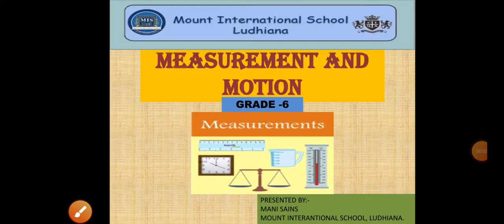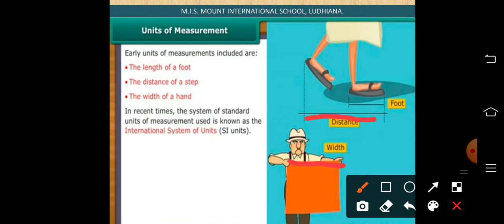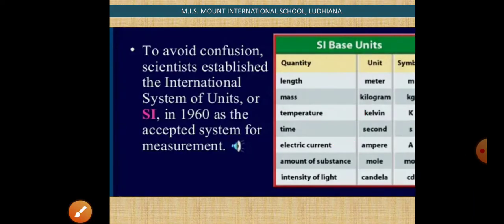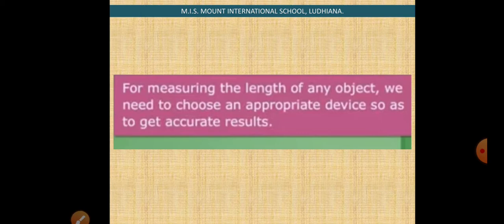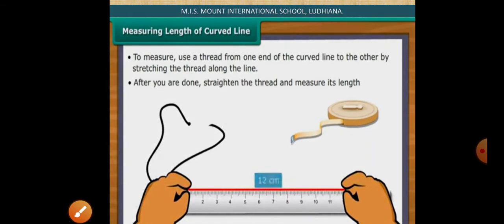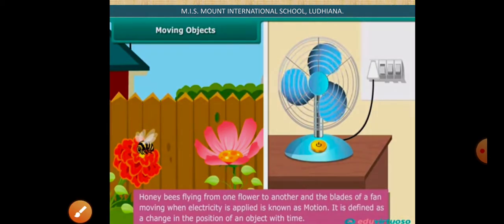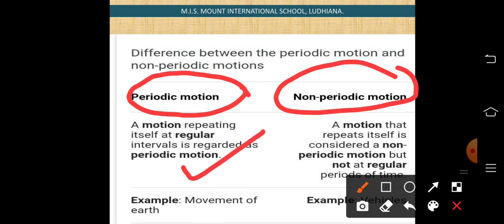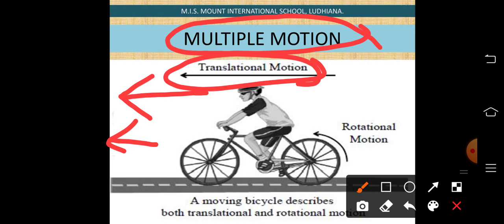Measurement and motion, grade 6